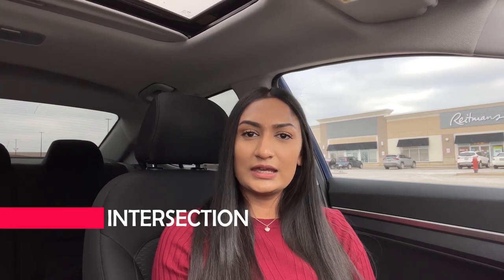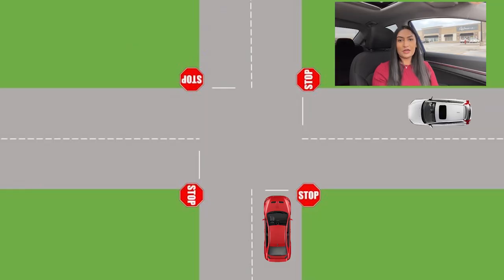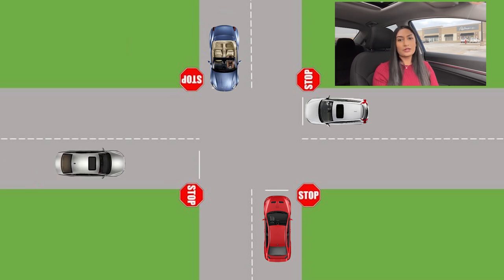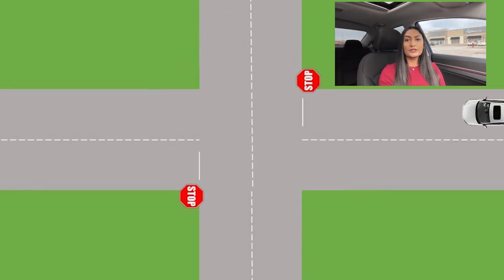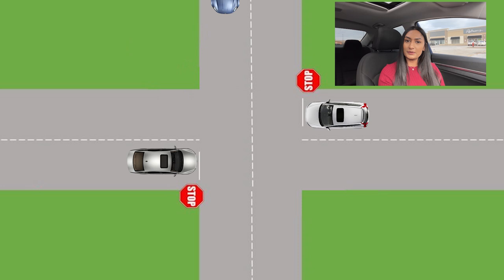Driving in Canada | Driving Rules and Laws | Canada Drive Test Tips | Life in Canada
Hello everyone!

I am back with another video and this video is all about driving in Canada. I am sharing the general driving rules and tips with you guys so that you can drive responsibly and safely in Canada. I hope this video would be helpful for all those new immigrants who are already in this country or are all ready to set their foot in Canada soon.

Also, I would love to hear your feedback on my video.